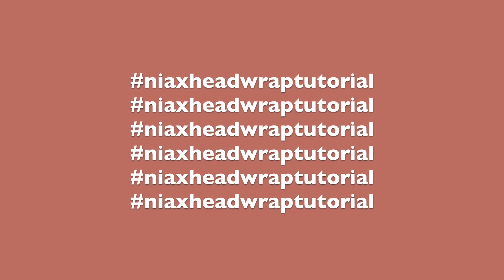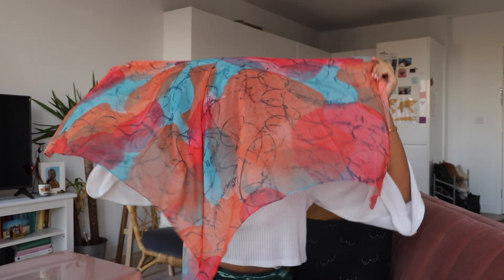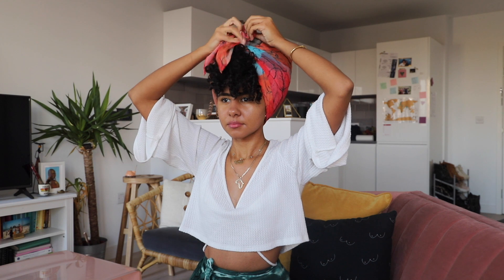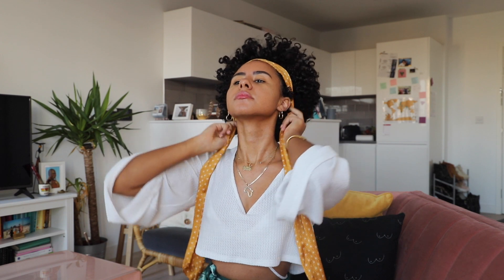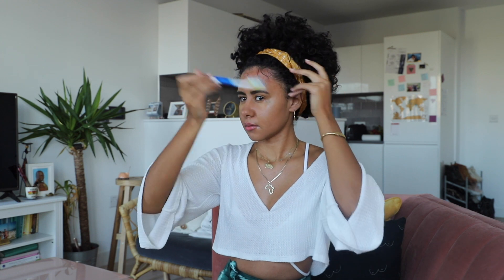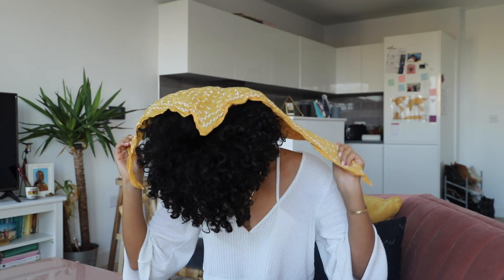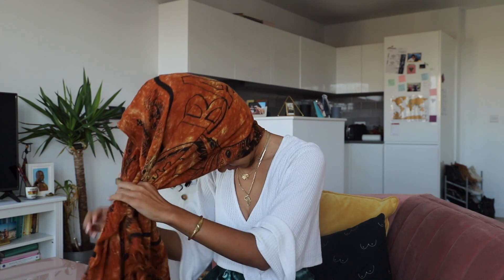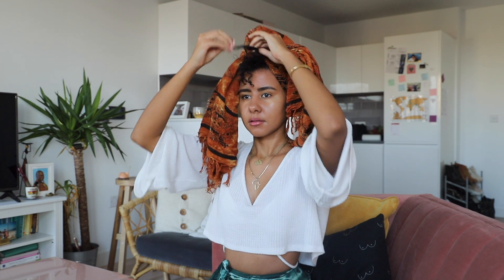5 Easy & Stylish Headwrap Styles Tutorial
Hi beauties.

I hope you enjoyed this video! I had fun making it for you.
Let me know what else you want to see from me in 2019, excited to be creating.

Brown Scarf
A market in Bali

Some of my other favorite places for wraps!

Remember to tag NiaxHeadwrapTutorial. Cannot wait to see your styles!

love & light,
Nia

xoxo